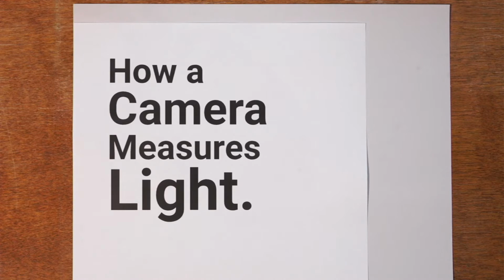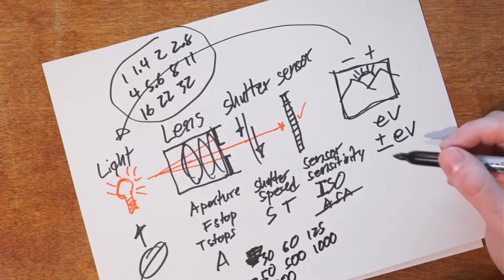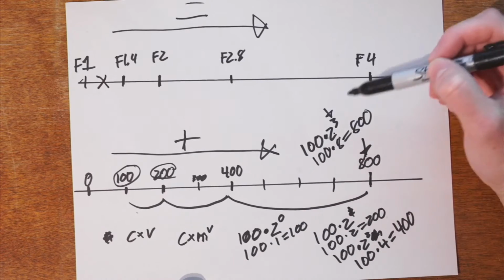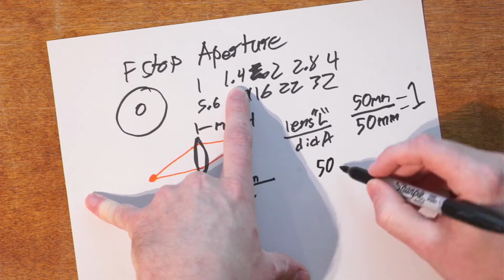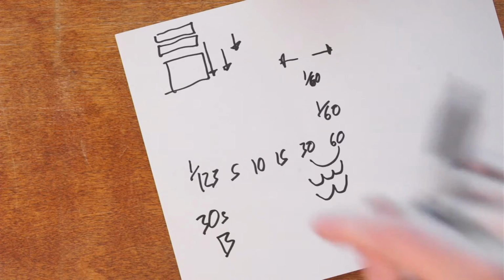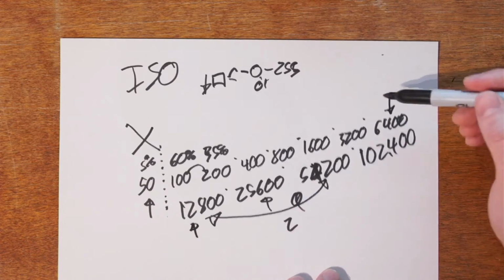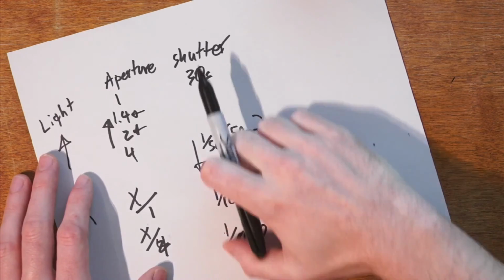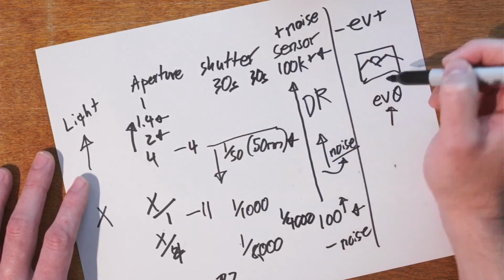How a Camera Measures Light (and why the numbers don't look right)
Intro to what makes a proper exposure and the math's behind it, for digital photography 1.